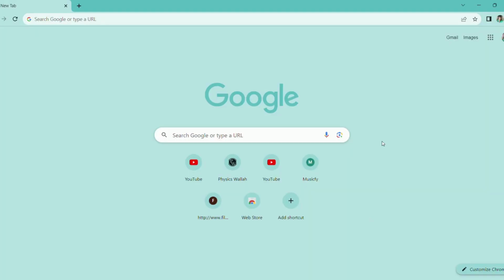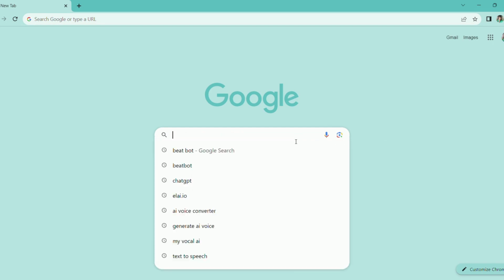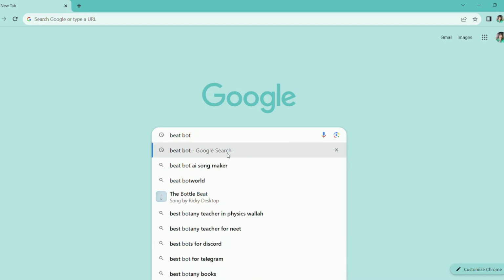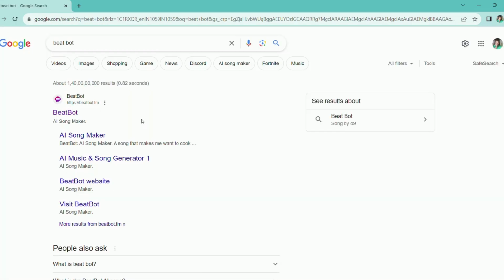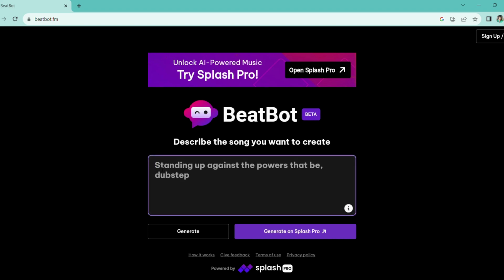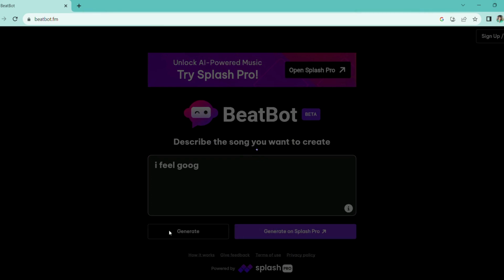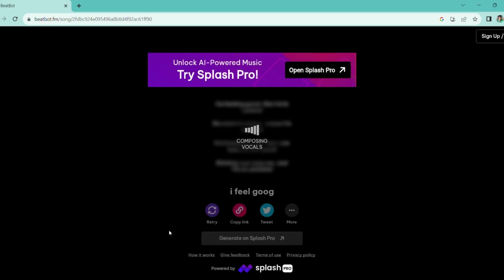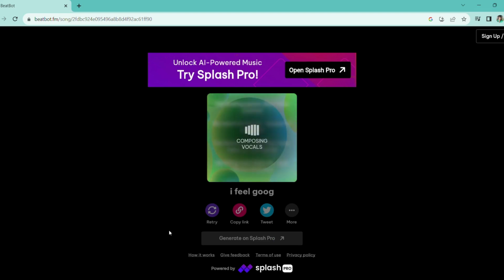How To Create Your Own Music | Using Ai | AI with Abdul:Tech Insights & Tutorial Channel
🤖 Welcome to the future of music creation with Beatbot AI on the channel of Abdul Karim Md Nuruzzaman🎶

AI with Abdul:Tech Insights & Tutorial

Get ready to embark on an exciting journey into the realm of artificial intelligence and music innovation. In this video, we delve deep into the world of Beatbot AI, exploring its cutting-edge technology that's changing the way music is produced and enjoyed. Whether you're a music enthusiast, a producer, or just curious about the intersection of AI and creativity, this video has something incredible to offer.

🎵 Discover how Beatbot AI uses advanced algorithms to generate mesmerizing beats, catchy melodies, and mind-blowing compositions. We'll showcase real-life examples of tracks produced by Beatbot AI that challenge traditional music creation methods.

🔥 Join us in exploring the potential of AI-assisted music production and how it's shaping the landscape of the music industry. We'll discuss the advantages and creative possibilities that Beatbot AI brings to the table, as well as some of the exciting debates surrounding AI-generated music.

🌟 Don't miss out on this unique opportunity to witness the fusion of technology and creativity on the channel of Abdul Karim Md Nuruzzaman Hit that "Subscribe" button and turn on the notification bell so you never miss an update on the latest advancements in AI, music, and everything in between!

🚀 Let's dive into the future of music together – powered by Beatbot AI.